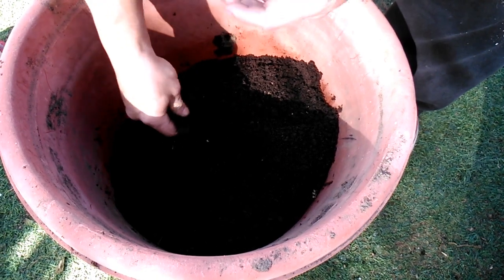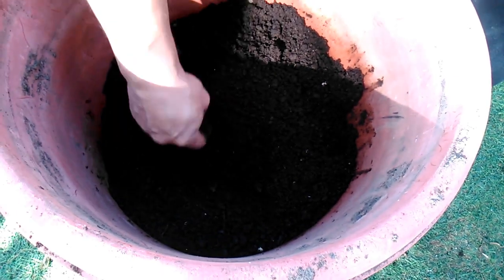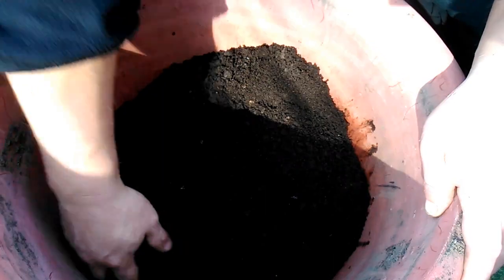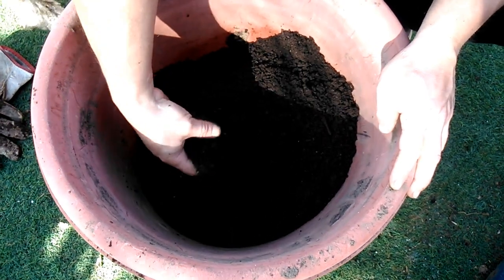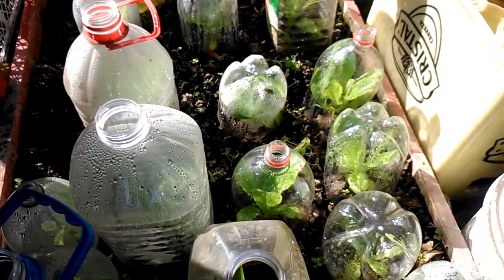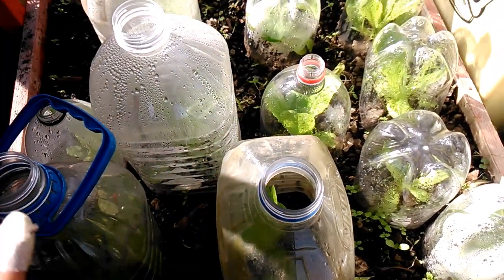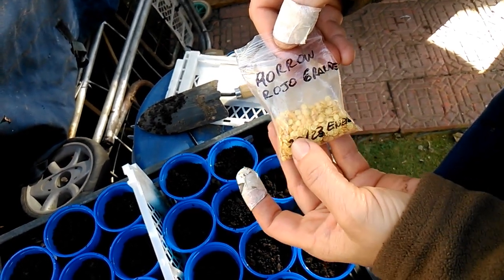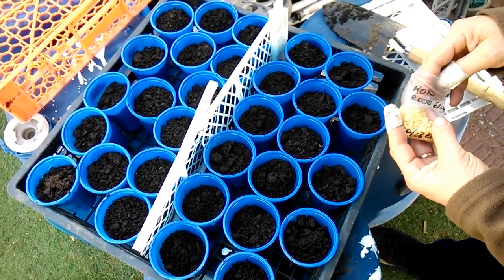Huerta en la Ciudad una Buena Forma de Vivir, Comer Sano y Ahorrar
Aprovechamos el tiempo en crear nuestros nuevos almácigos devido a que ya pronto se viene Agosto en Chile y dejaremos anticipadamente nuestras semillas germinando en un ambiente controlado como microinvernadero y poco a poco acostumbrar a la planta enseñandole a que debe producir su propia fuerza para sobrevivir.

Asi llegando el clima ideal estará robusta y lista para producirnos en este caso lindos morrones Amarillos y Rojos con ese sabor dulce que nos encanta en las comidas.

espero te gsute y nos acompañes en este nuevo ciclo en la huerta.

saludos cordiales.

DTU2023